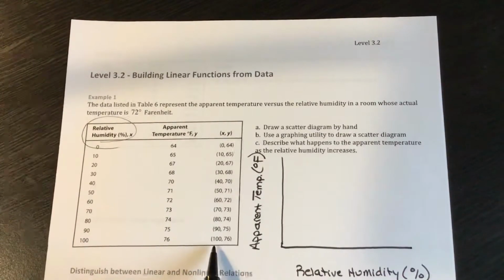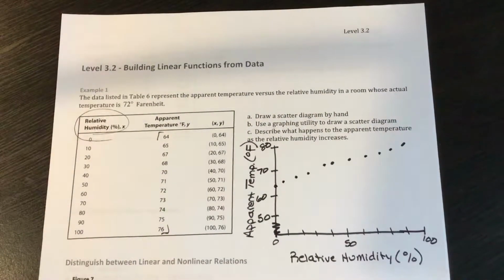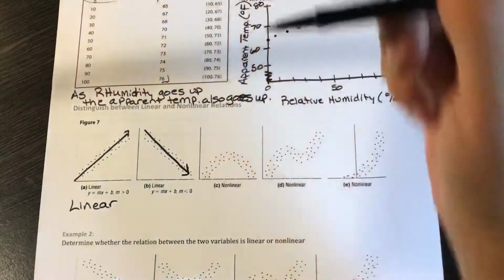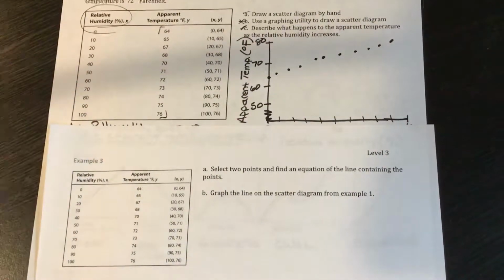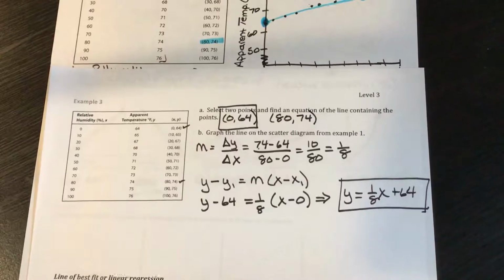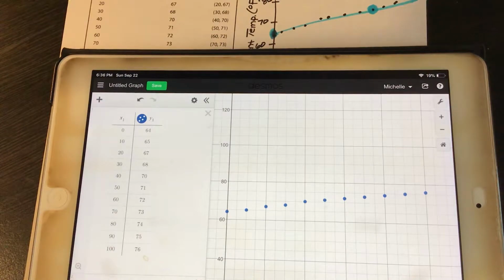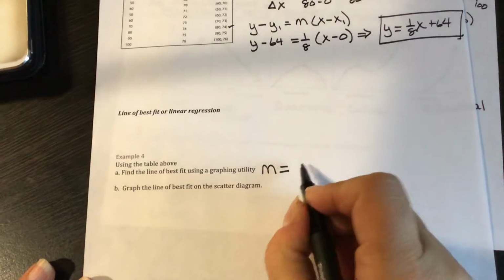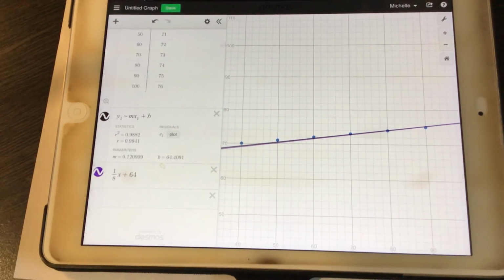DC PC 3.2